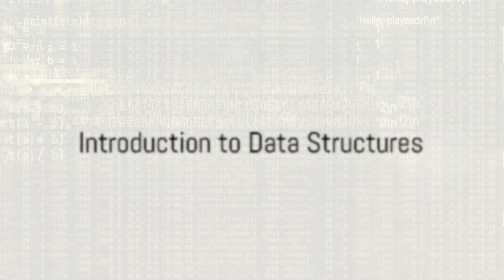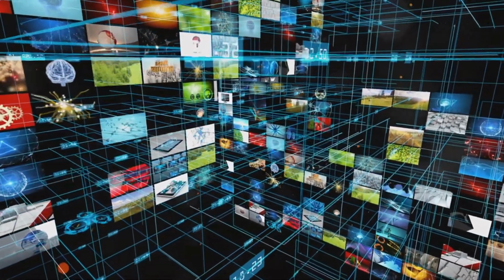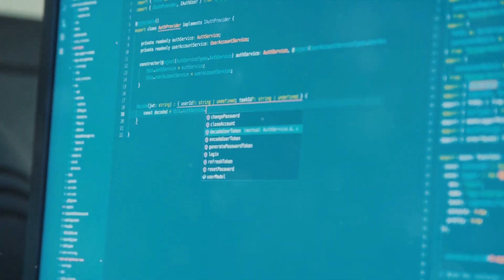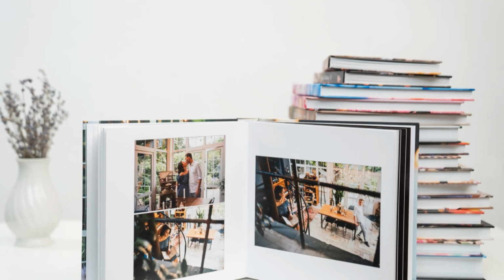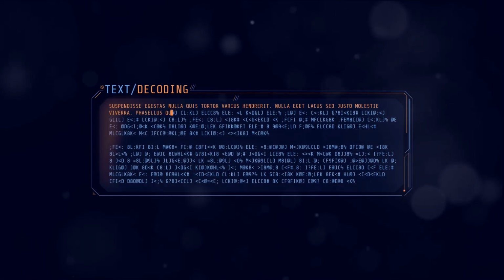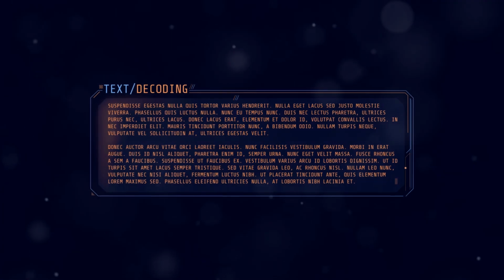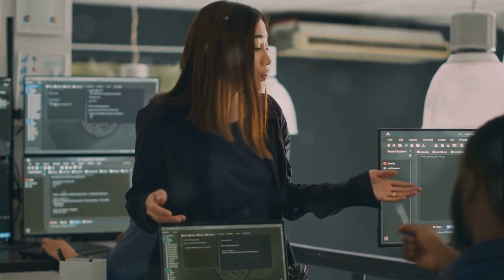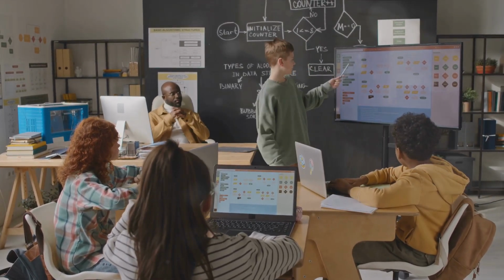Decoding Data Structure: The Key to Efficient Programming (4 Minutes)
In this informative video, we will explore "Decoding Data Structure: A Beginner's Guide to Understanding Data." Data structures are fundamental concepts in computer science that play a crucial role in how data is organized, managed, and utilized in programming. We will break down the essential types of data structures, including arrays, linked lists, stacks, queues, and trees, and explain their applications in real-world scenarios. Additionally, we will discuss the importance of choosing the right data structure for efficient coding and performance optimization. Whether you're a novice programmer or looking to refresh your knowledge, this guide will provide valuable insights into the world of data structures. Join us as we decode the complexities of data structure and enhance your programming skills!